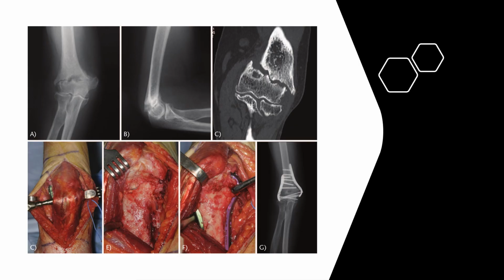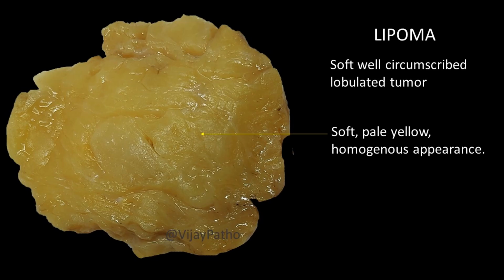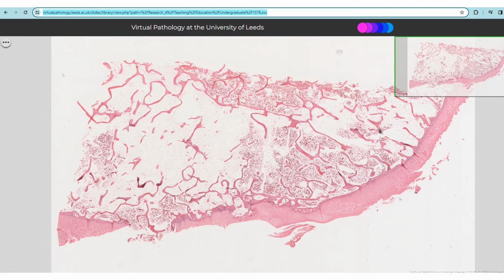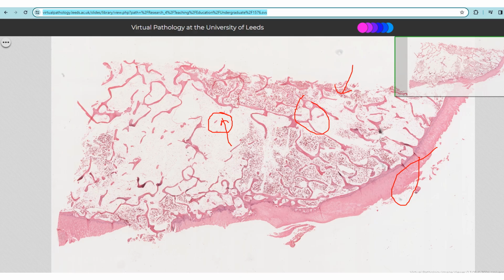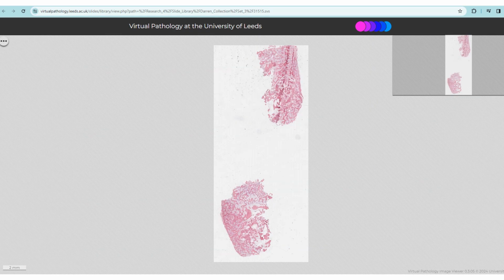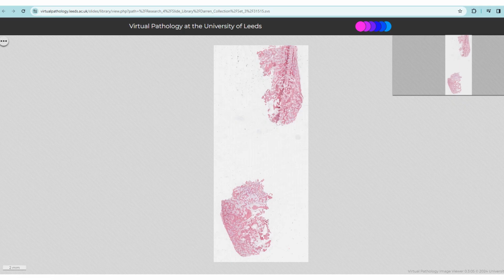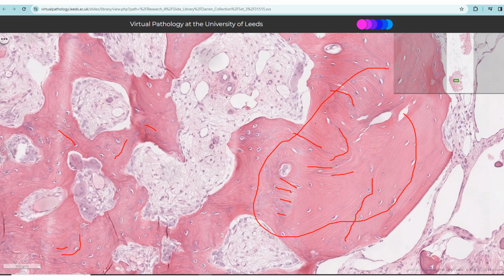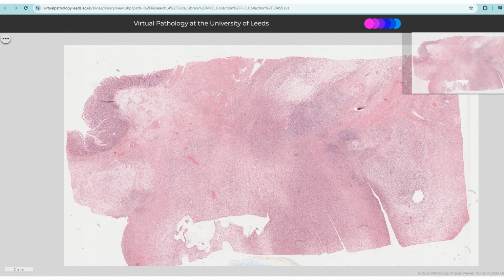PRACTICAL MSK 1 Demonstration